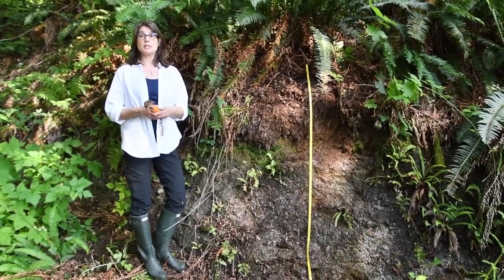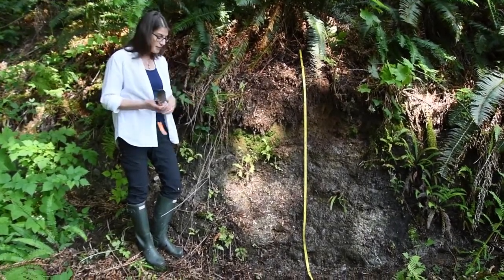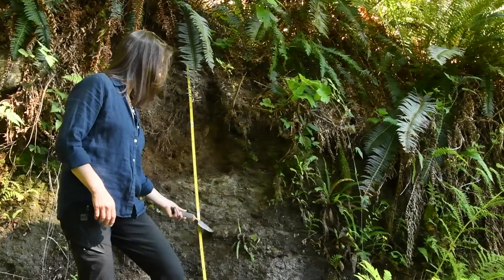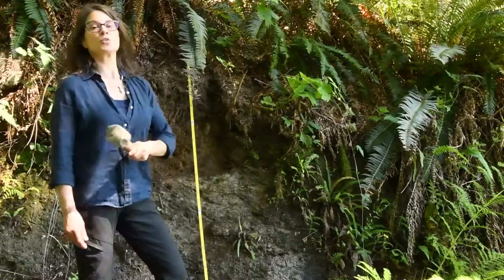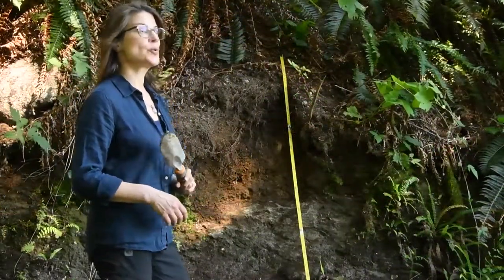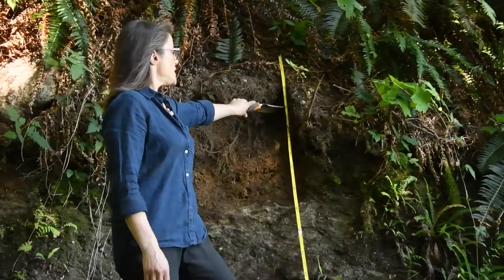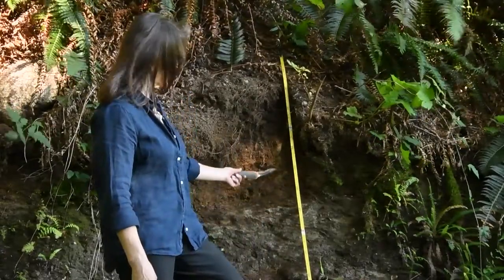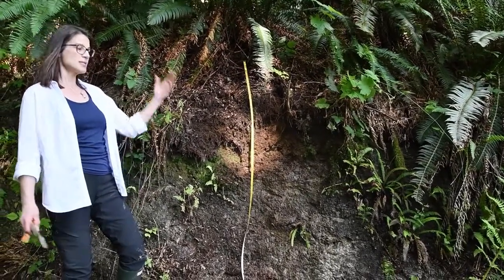Malcolm Knapp Research Forest Podzol on Glacial till and Outwash Sediments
Instructional video describing a soil profile exposed at a roadside cut in the UBC Malcolm Knapp Research Forest, Maple Ridge BC. The parent materials and some aspects of the surface horizons are discussed. It is a compilation of recordings made on Jul 4 and 26, 2020. N Hewitt, UBC Geography; S Wood video camera operator.